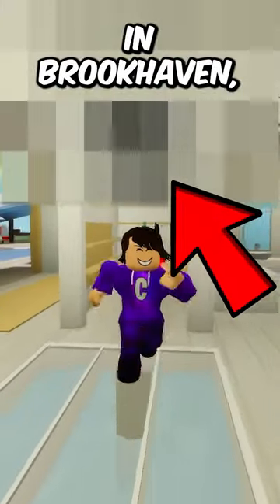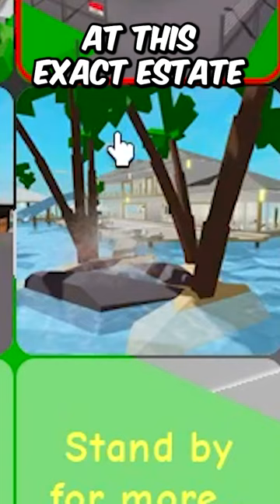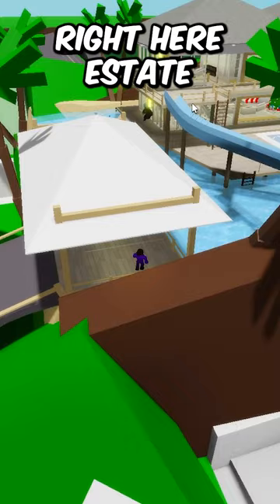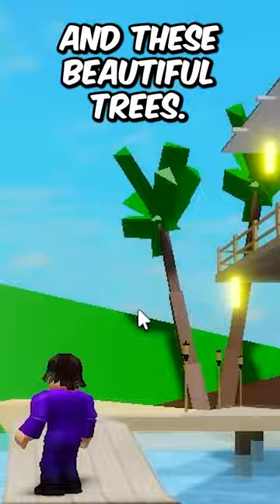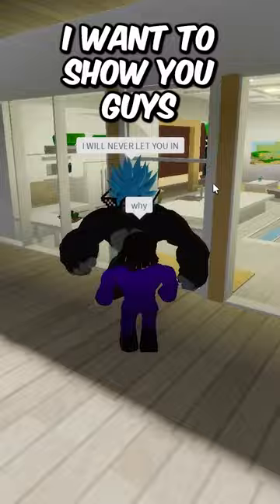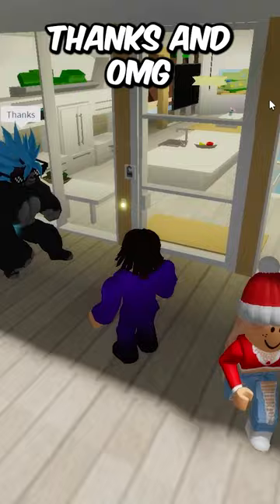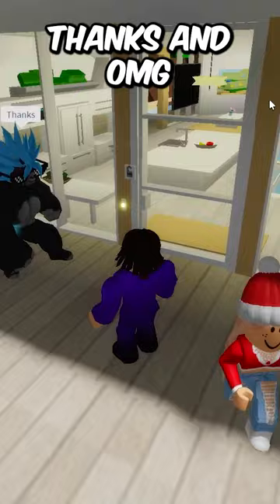New Brookhaven Secret (Roblox Brookhaven 🏡RP)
Roblox is the best video game lol. I love Roblox and this is a Roblox Video.

Using my Roblox starcode "CLEAN" directly supports me
YouTubers such as Flamingo, LankyBox, DigitoSim, KreekCraft, Calixo, OKEH Squad, IBella, Peter Roblox and Pop Cat Roblox are my favorite people who upload videos. Who's your favorite YouTuber?